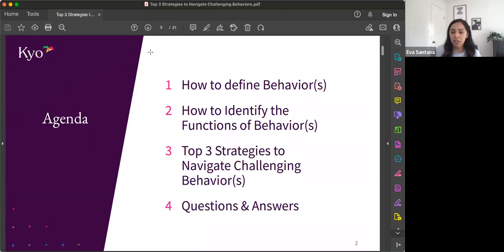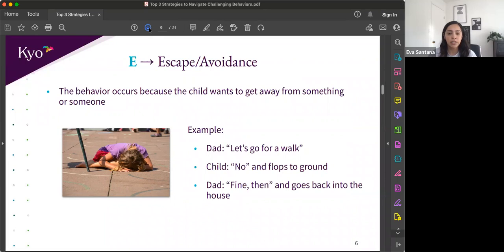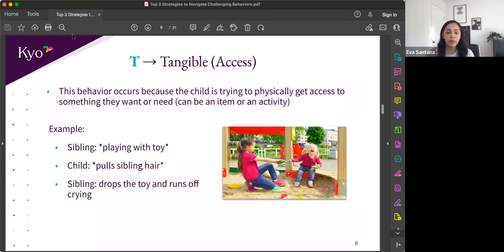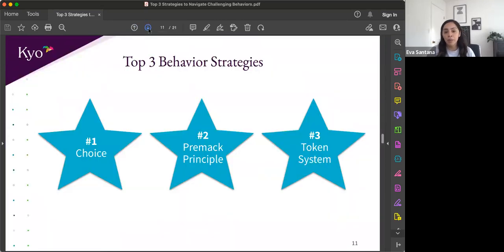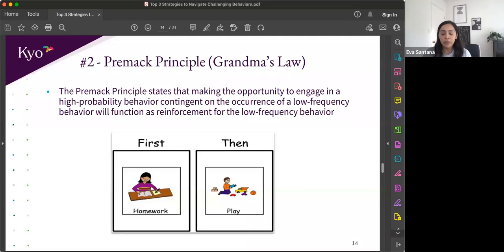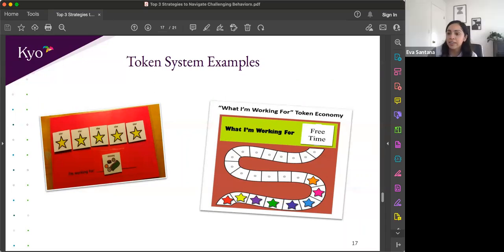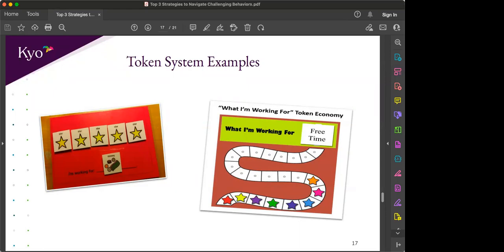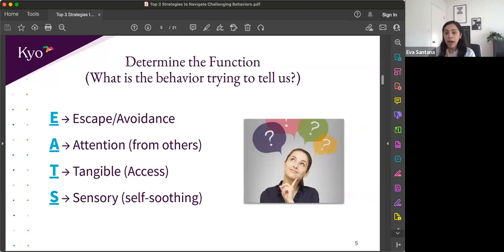"Top 3 Strategies to Navigate Challenging Behaviors" by Kyo, ABA Therapy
Community Advisory Committee Parent Training - May 19, 2022